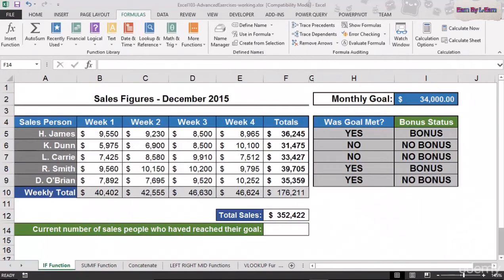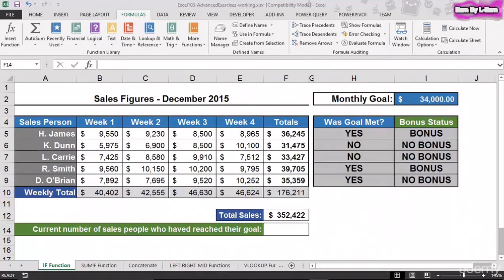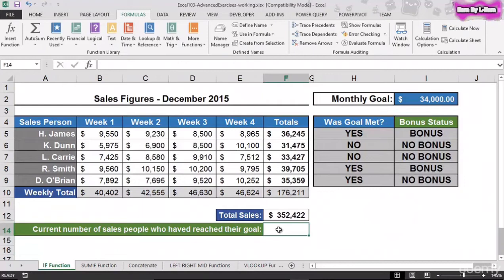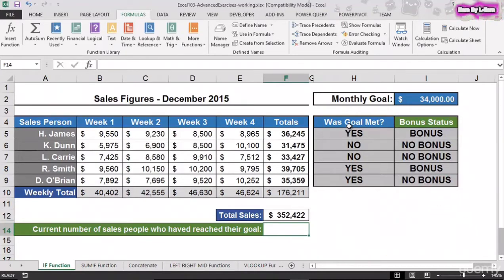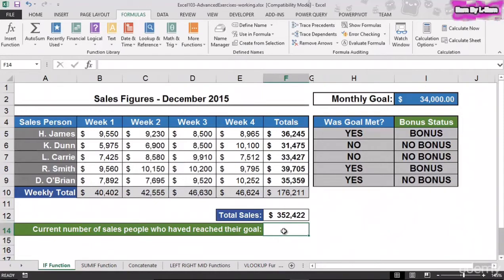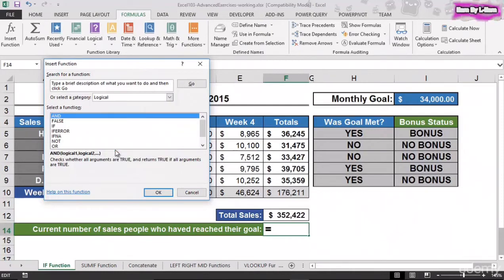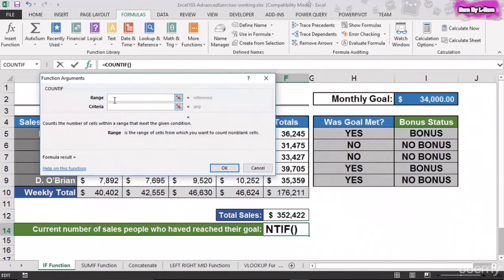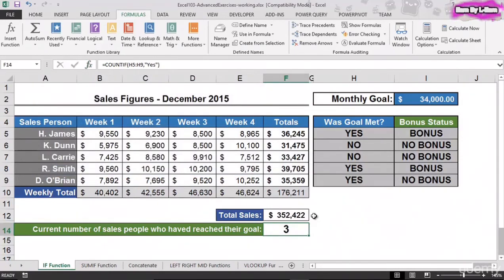Advance Excel Conditional Function .04.Using Excel COUNTIF Function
earnbylearn # Excel Conditional Function # COUNTIF Function